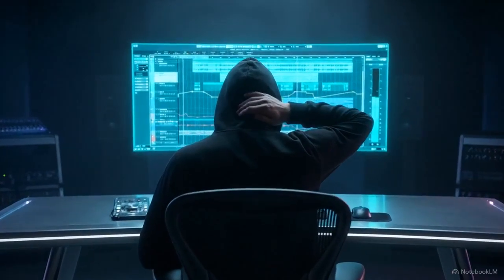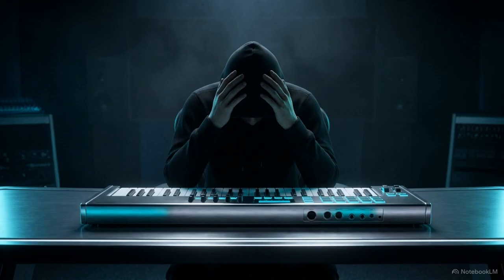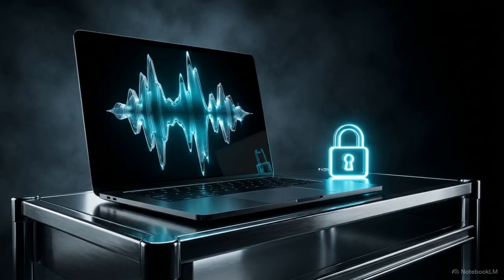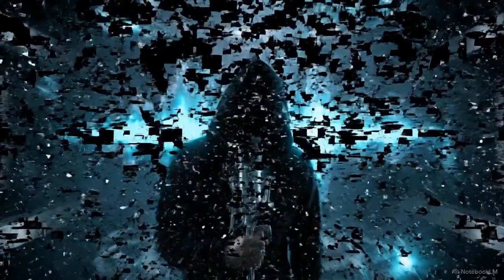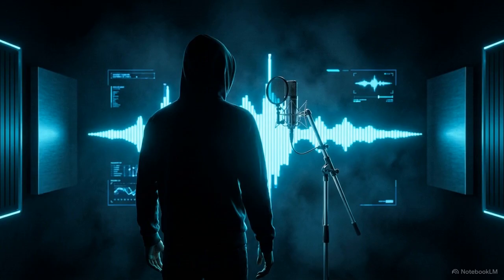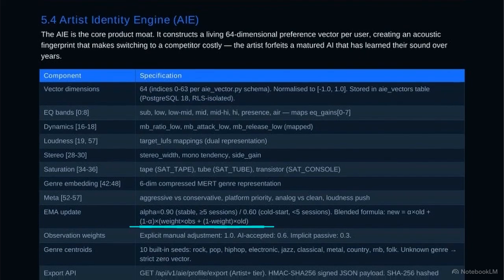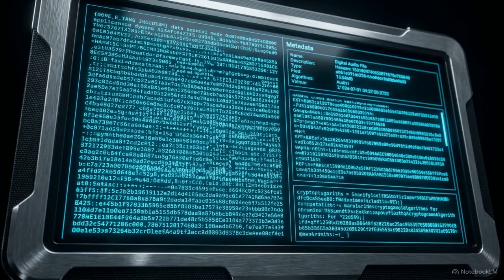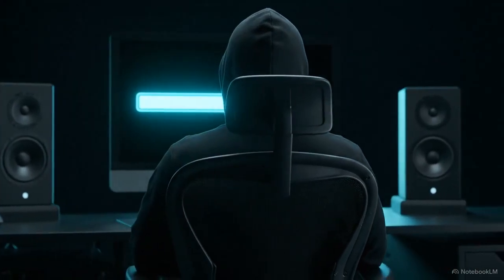Deconstructing RAIN V6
The "final 10%" of commercial music production—mastering, metadata tagging, and distribution logistics—has historically been a disjointed technical hurdle that drains the emotional core out of the art. RAIN V6 by ARCOVEL Technologies International collapses this obstacle course into a single, automated workflow that executes directly within the browser.

This breakdown deconstructs the system architecture, neural networks, and cryptographic security protocols that allow independent artists to achieve maximum commercial streaming loudness without sacrificing transient clarity or data privacy.

## Core System Architecture

WASM Local-First Engine: Utilizing a WebAssembly architecture, RAIN V6 compiles a native 64-bit DSP engine directly in your browser. Rendering executes locally—meaning unreleased audio files never touch a cloud server, guaranteeing absolute intellectual property protection.

SAIL v2 (Stem-Aware Intelligent Limiting): Traditional limiters swallow the high-frequency transients of lead vocals in a zero-sum game for volume. RAIN V6 utilizes a BS-RoFormer neural network to deconstruct audio into 12 distinct stems over four passes. SAIL v2 then mathematically exempts the lead vocal stem from the aggressive compression applied to heavy drum and bass tracks, retaining dynamic emotional clarity at commercial amplitudes.

Claude 4.6 Intent Engine: A 527-line natural language integration allows artists to dictate mastering parameters using emotional cues (e.g., euphoric, melancholic). The AI translates these intents directly into bounded digital signal processing adjustments.

Artist Identity Engine (AIE): RAIN constructs a 64-dimensional preference vector unique to your account. Using an adaptive update formula, the AI matures alongside your creative decisions, guaranteeing cohesive catalog continuity across all future releases.

Cryptographic Defense Stack: To combat unauthorized deepfakes and AI scraping, RAIN V6 embeds an invisible AudioSeal phase watermark, attaches a C2PA v2.2 manifest, and seals the package with an Ed25519 cryptographic signature—ensuring EU AI Act compliance and verifiable human ownership.

Automated Distribution Logistics: The system automatically packages the authenticated master using DDEX ERN 4.3 metadata standards, targets the precise LUFS requirements of 27 different streaming platforms (Spotify, Apple Music, etc.), and routes the release globally via the LabelGrid API.

## Chapters / Timestamps
0:00 - The Final 10%: The Technical Hurdle of Mastering
0:44 - Browser-Native Processing & WebAssembly (WASM) Architecture
1:30 - The Flaw in Traditional Stereo-Bus Limiting
2:14 - SAIL v2: 12-Stem Source Separation & Vocal Exemption
3:09 - Natural Language DSP Control via Claude 4.6
3:35 - Artist Identity Engine (AIE) & Catalog Continuity
4:07 - Intellectual Property Protection & Cryptographic Sealing (C2PA)
4:52 - Automated Distribution Logistics & Platform LUFS Targeting
5:13 - The Independent Artist Tier

Metadata & SEO
Tags (Comma Separated):